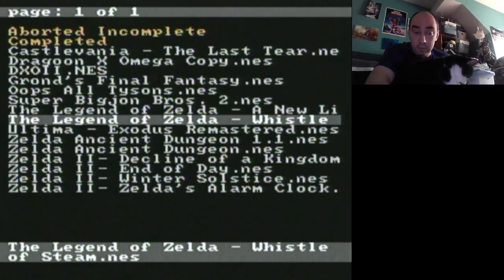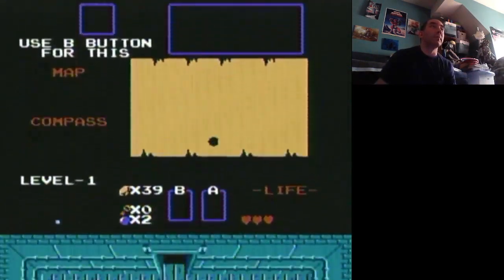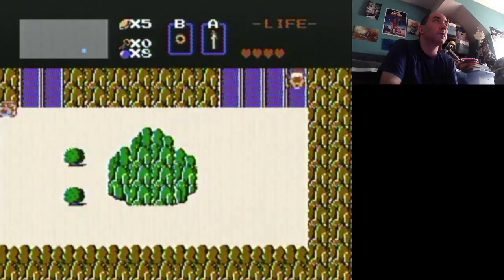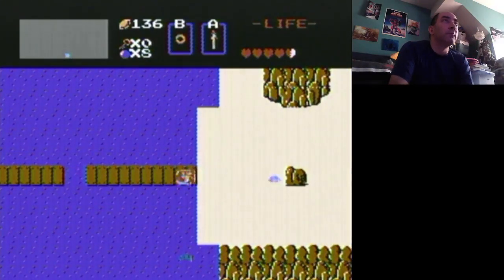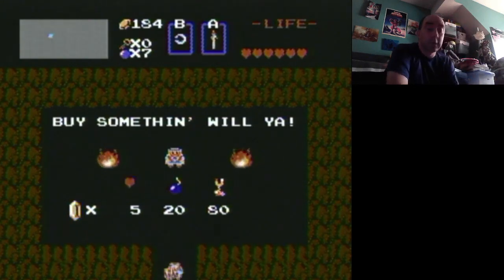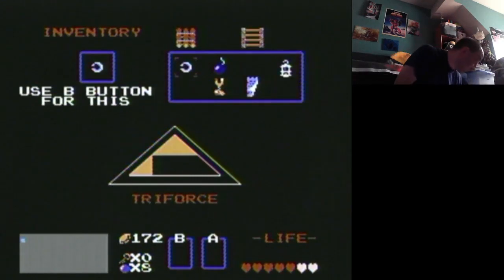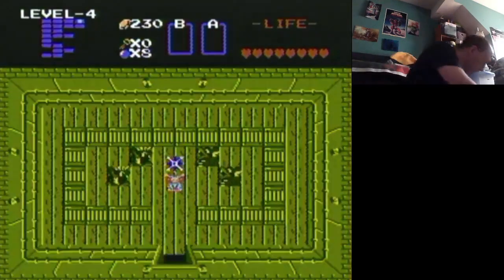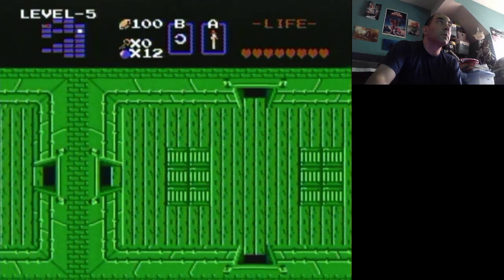The Legend of Zelda: Whistle of Steam (Part 1) ROM Hack!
We begin Whistle of Steam! We beat 5(!) dungeons, and get (In no particular order) a bunch of hearts, the Blue Candle, both Boomerangs, a Sword, a Ladder, Raft, Enemy Bait, Bow and Arrows, a Magical Shield, and a Blue Ring!